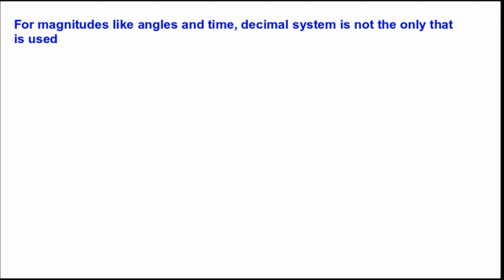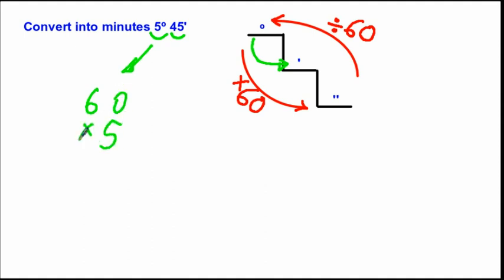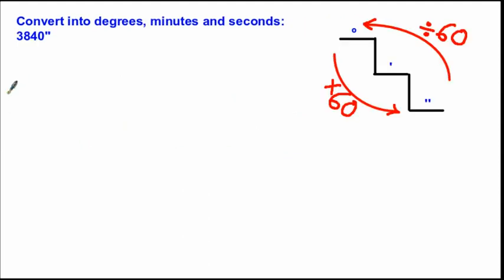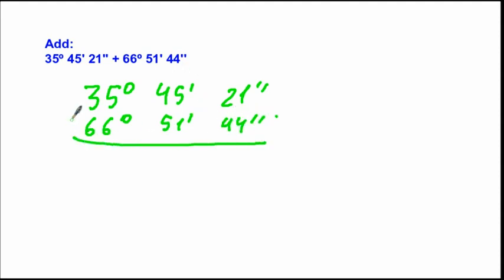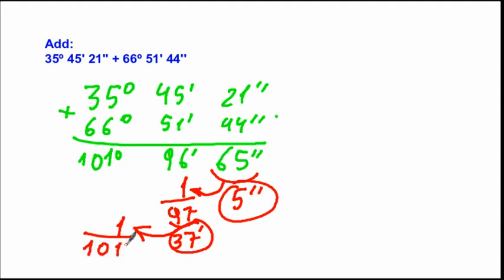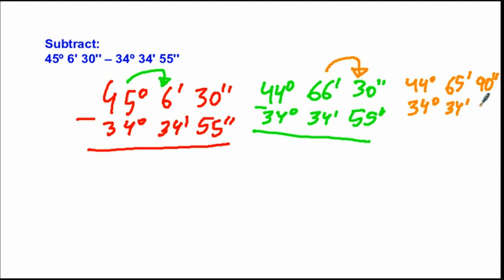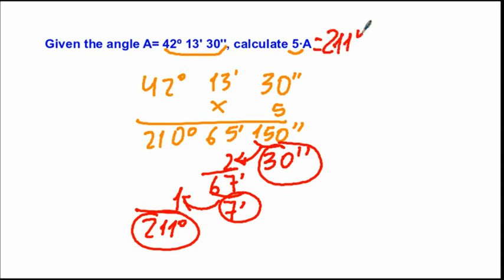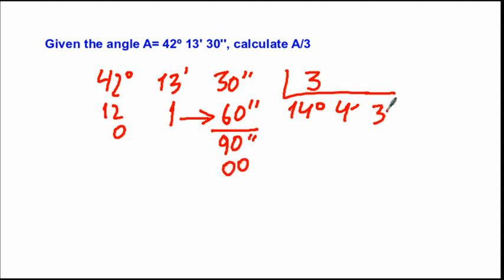Sexagesimal system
Sexagesimal system: a brief summary and basic operations.